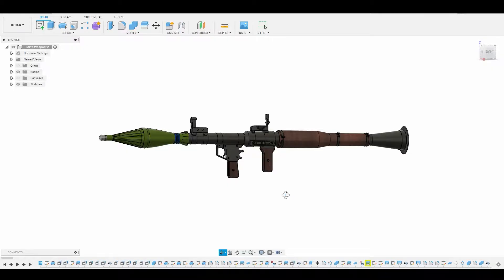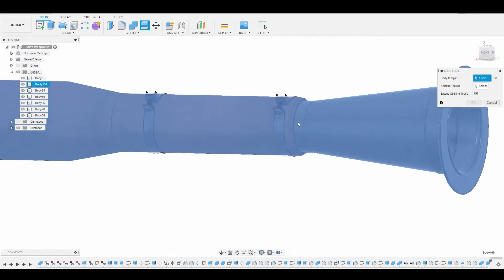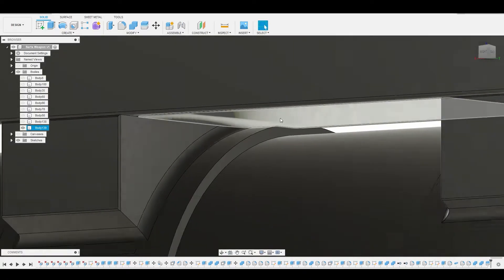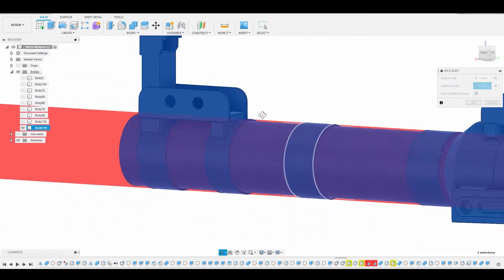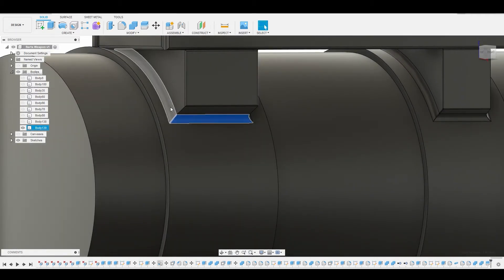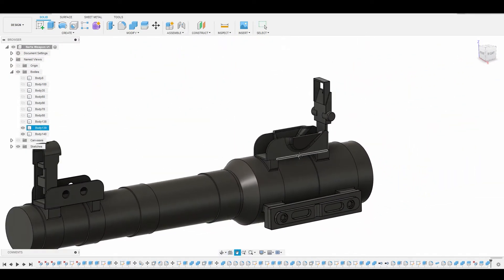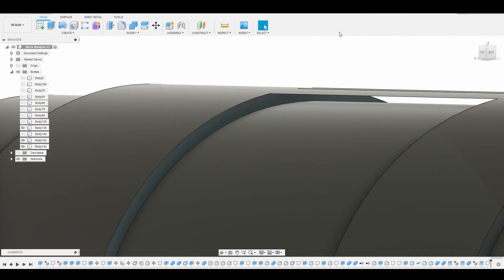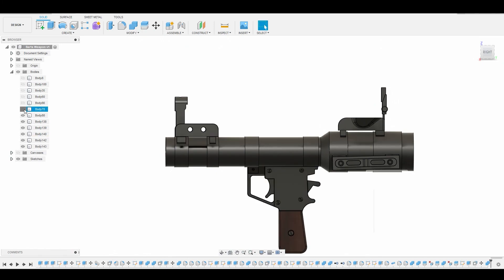Fusion 360 model to Game Ready (pipeline) pt.1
Gumroad Fusion 360 model to Game Ready (pipeline)
This is my workflow and pipe line for bringing my Fusion 360 model into a Game ready version.
I start off in Autodesk Fusion 360, then export the model into Autodesk Maya for retopology and UVs. Then I go to zbrush to add details to the high poly version. Lastly I bake the High poly model onto the Low poly model inside of substance painter.